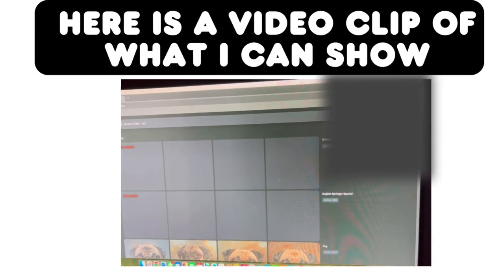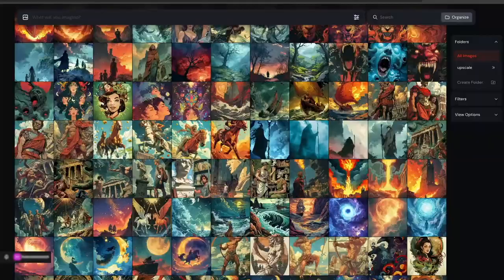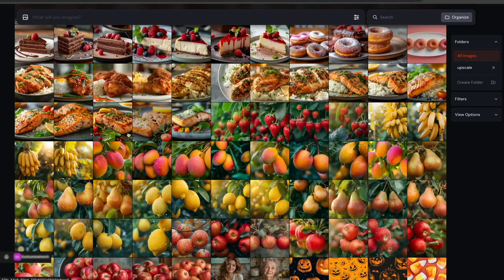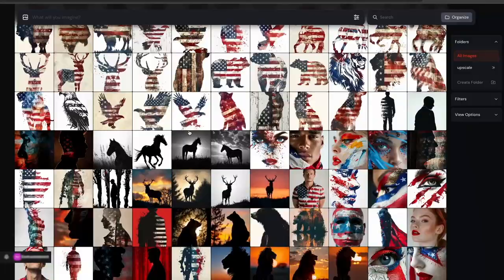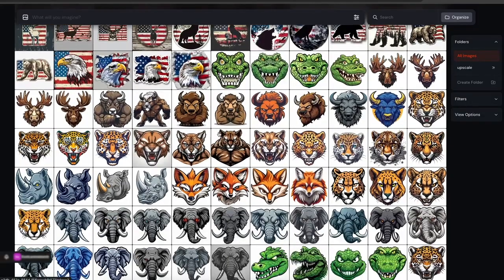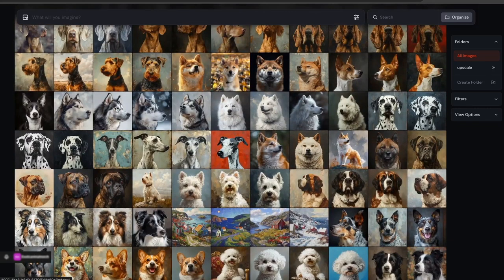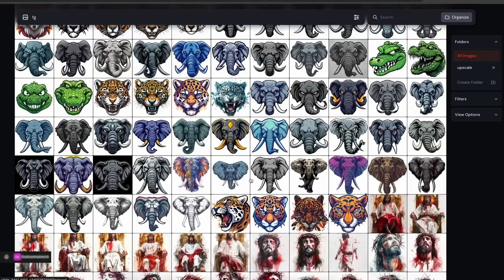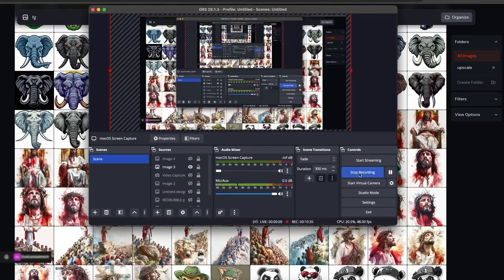I Automated: Image Generation - Upscaling - Downloading (Stock Photography Automation Process)